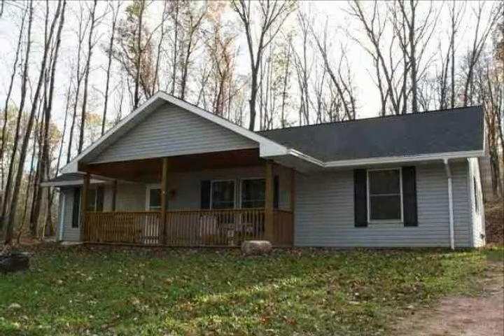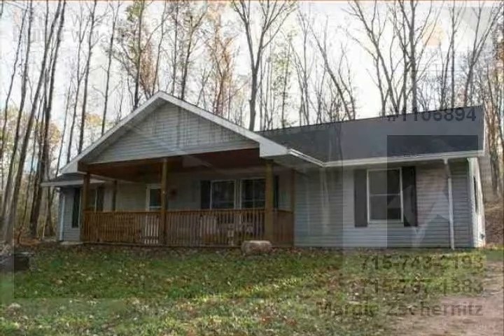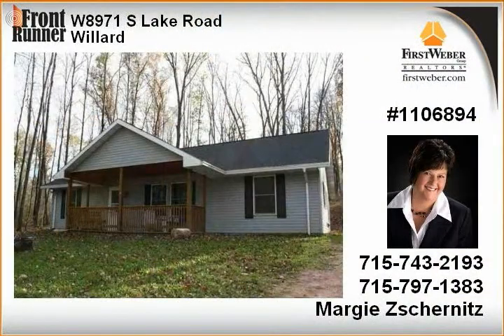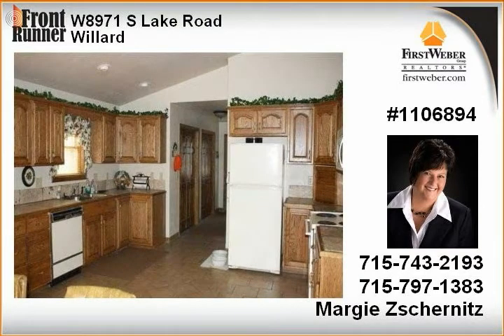Willard WI Real Estate for Sale 3 Bedrooms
Property Type: Single Family
MLS#: 1106894

at First Weber Group Realtors
First Weber Neillsville
N3003 Fairground Ave.